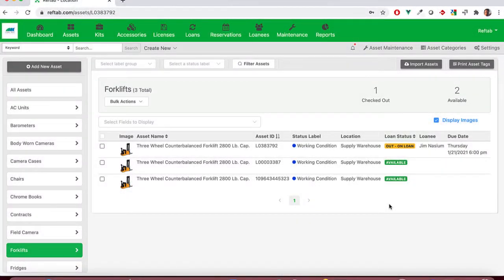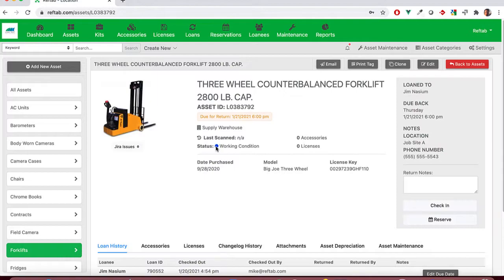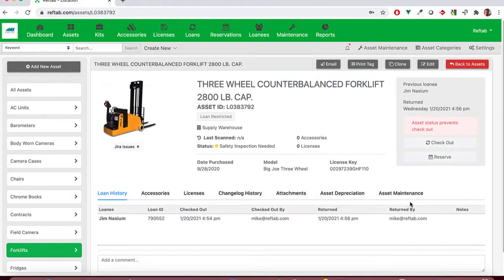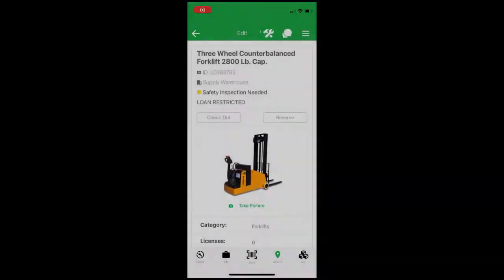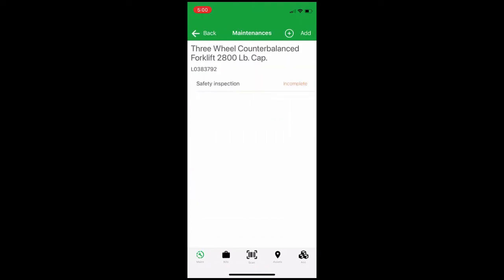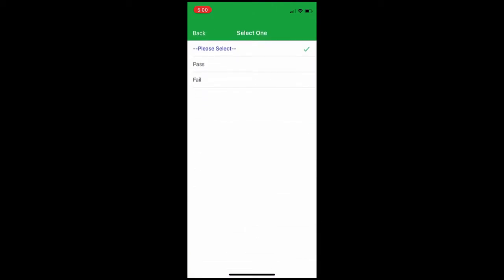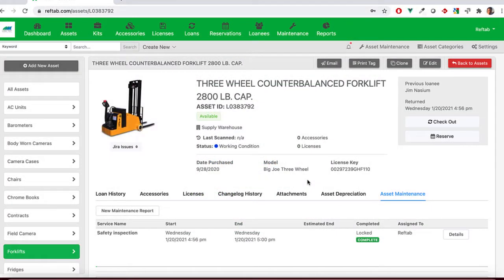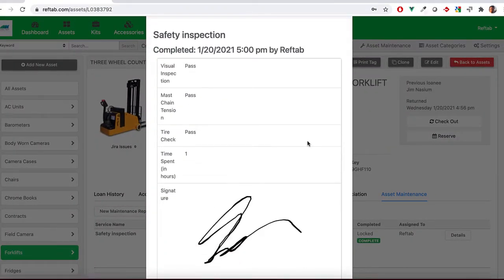Asset maintenance software that keeps equipment up-to-date and in compliance with safety inspections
Reftab can assign work orders to your technicians automatically. By using custom workflows, your assets can be set aside for critical maintenance or safety inspections which means you don't have to be worried about unsafe equipment or costly repairs.

Once a technician completes  maintenance, the asset is automatically put back into an operational state. The work order is logged and you can rest assured that equipment is safe to use.